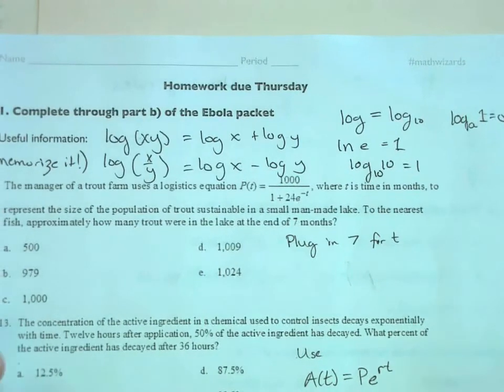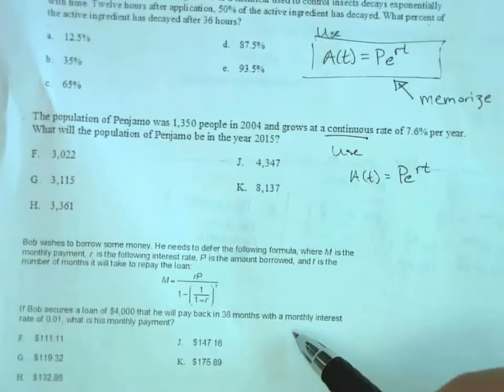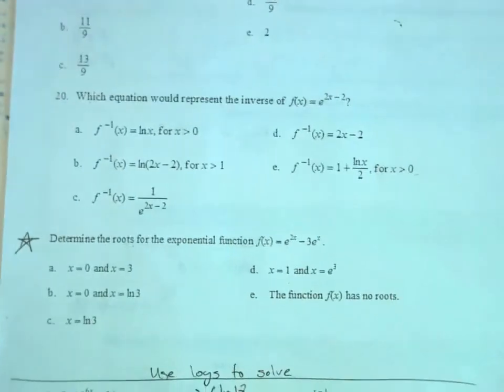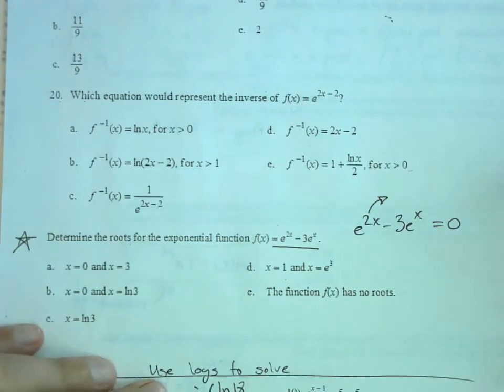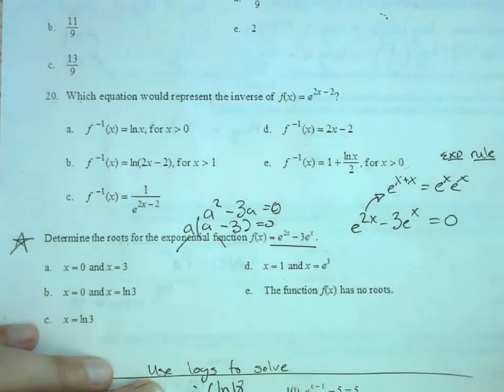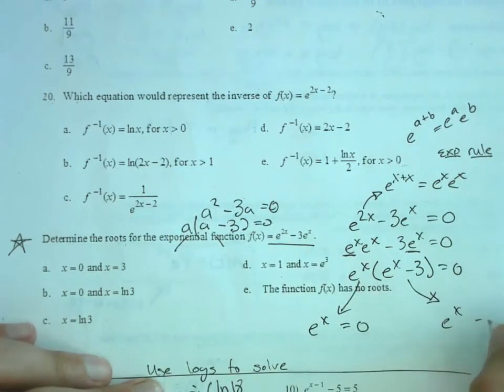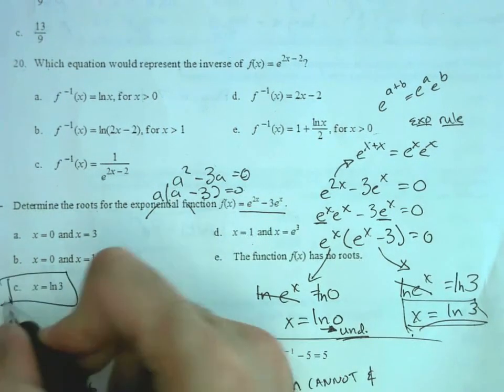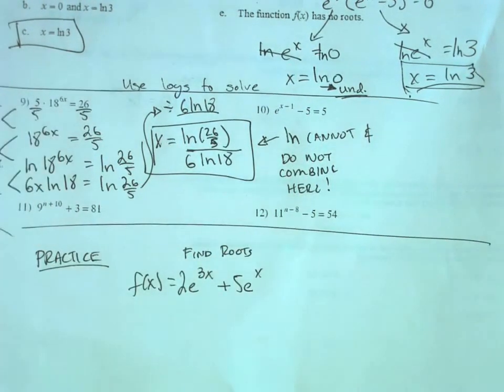"Due Thursday" HW Help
This video gives hints to a couple of problems and explains thoroughly two. Show me your work on the practice problem given at the end. Can you discover what's wrong in it?